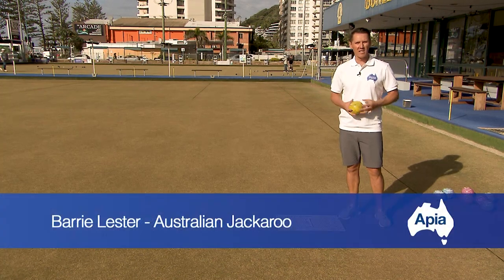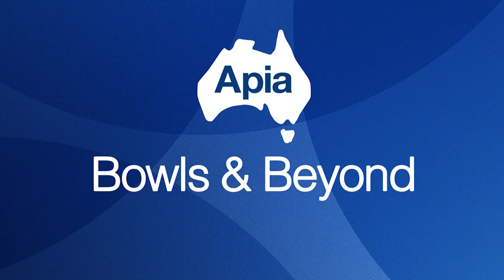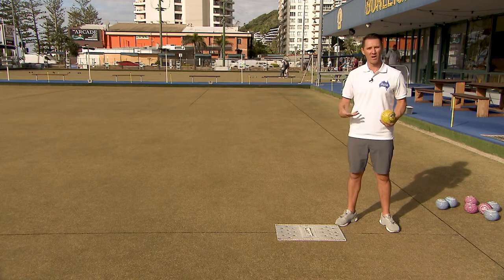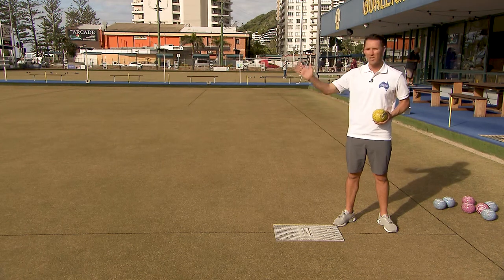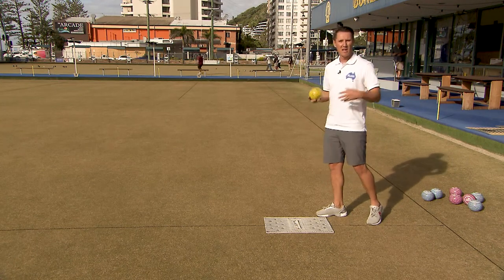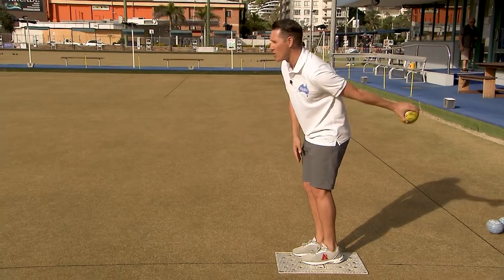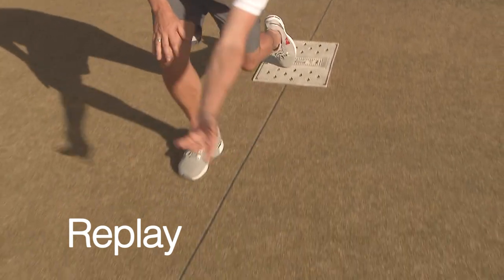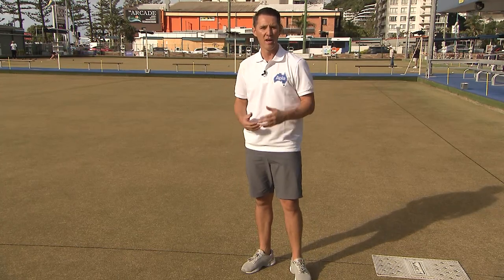Worth the weight with Barrie Lester